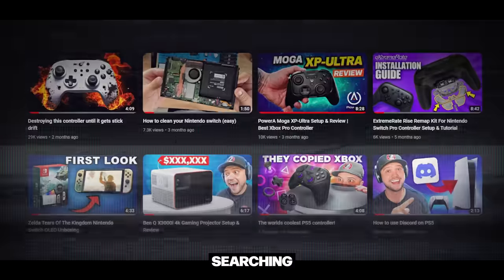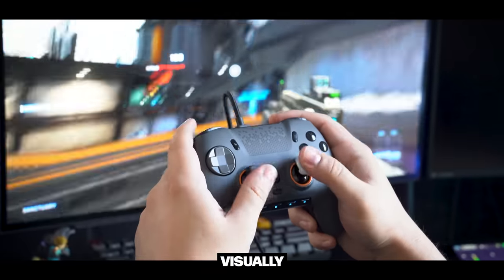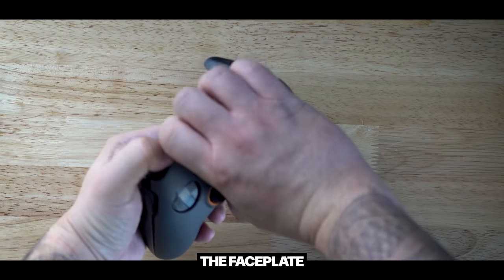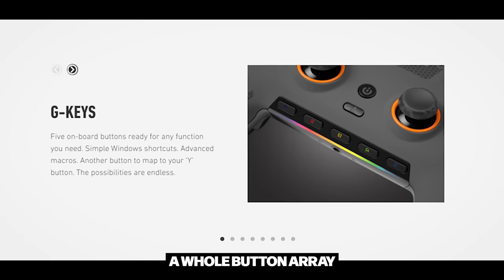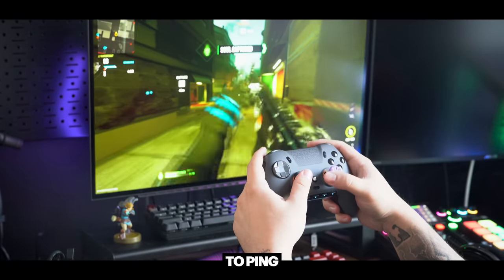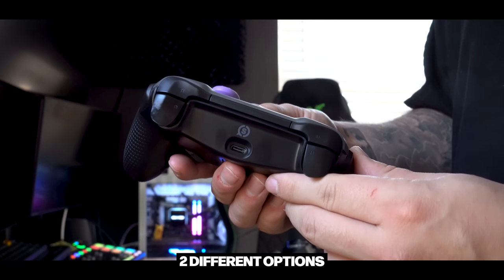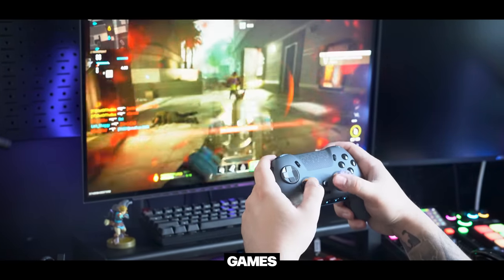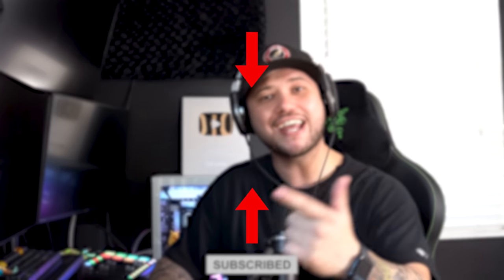Don't Buy The Scuf Envision Pro Until You Watch This Video | Best Custom Controller For A Gaming PC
In this video I am showing you the most insane best custom controller for your gaming PC! It was built by Scuf controllers. Don't Buy The Scuf Envision Pro Until You Watch This Video!

Scuf Instinct Pro